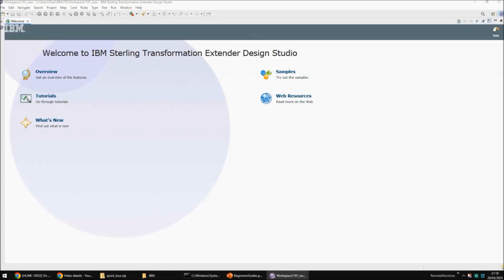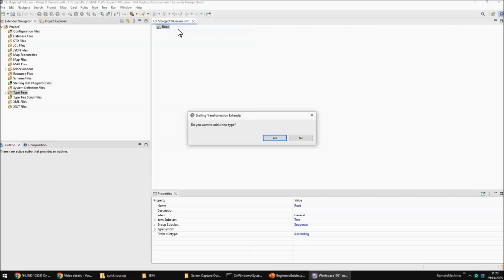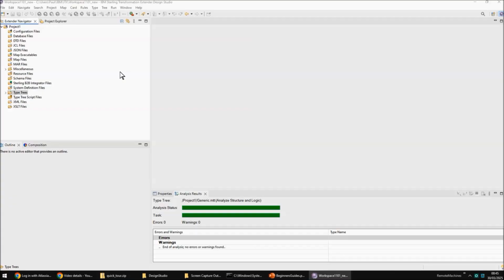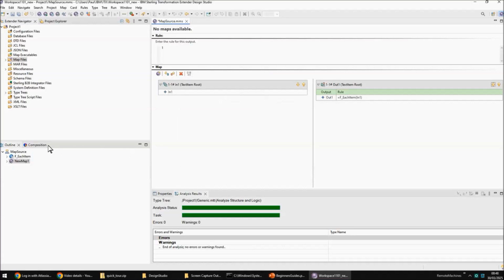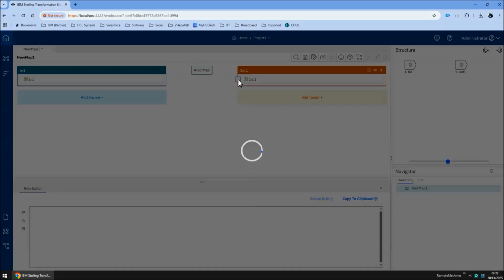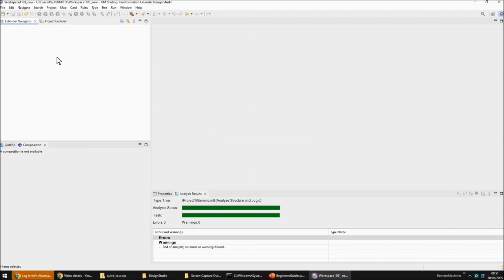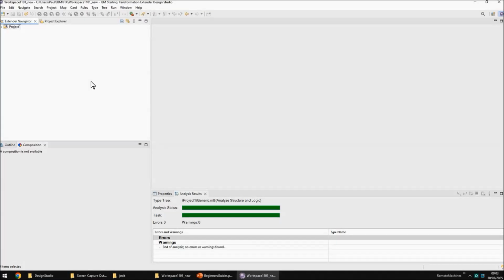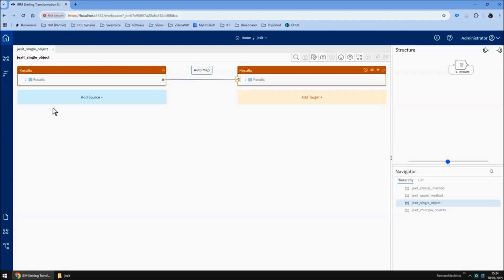A Beginners Guide to the ITX Design Tools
This is a short, chapter-based tutorial on the absolute basics of Design Studio / Design Server:

How to Create a Typetree
How to create a Map Source / Map
How to Import / Export
How to Load the Examples